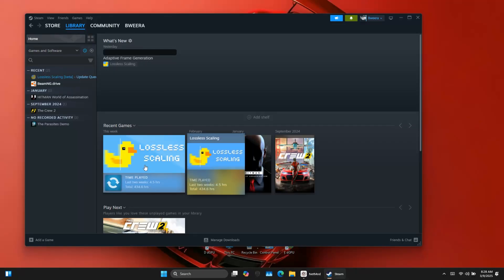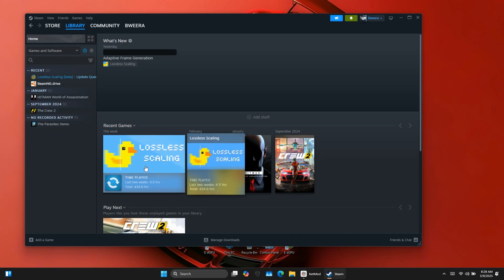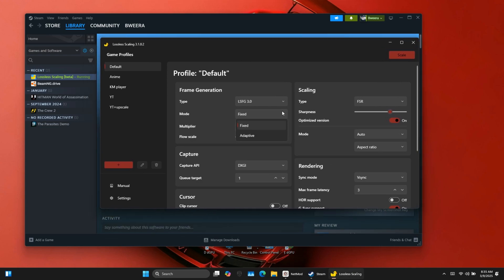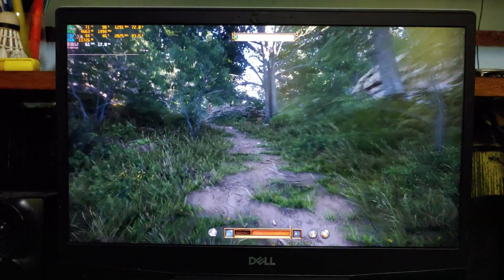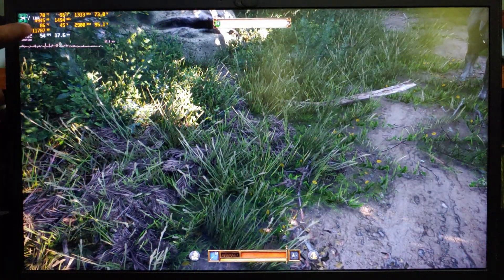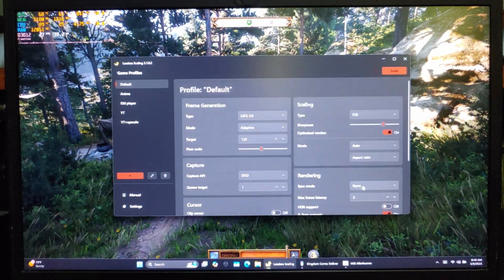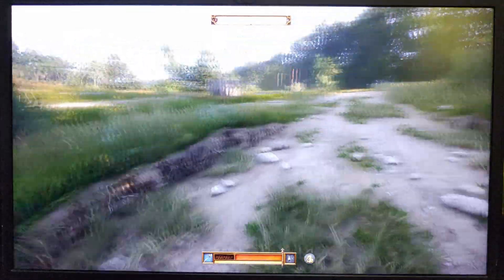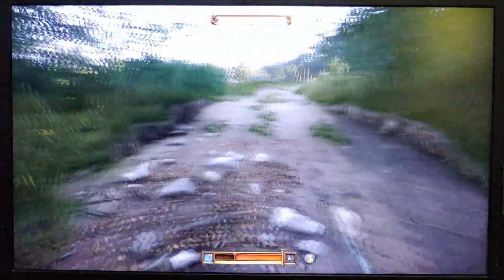NEW UPDATE: Adaptive Frame Generation in Lossless Scaling! Get stable FPS with FG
Lossless Scaling just dropped a game-changing update that introduces Adaptive Frame Generation, making it easier than ever to maintain a smooth and stable framerate! Whether your base FPS fluctuates or not, this new feature ensures you get the best possible experience. 🎮✨

In this video, I’ll walk you through:
✅ How to access the beta version of this feature
✅ The difference between Fixed Mode and Adaptive Mode
✅ A real-time gameplay test in games like Kingdom Come Deliverance 2 and BeamNG Drive
✅ How this update improves movies and YouTube videos for ultra-smooth playback

💡 Best part? No more manually setting FPS multipliers—just set your target framerate, and Lossless Scaling will handle the rest!

⚡ Timestamps:
0:00 Intro & Update Overview
0:35 How to Enable Adaptive Mode
1:30 Gameplay Test (Kingdom Come Deliverance 2) Fixed
2:47 Gameplay Test Adaptive
3:15 bypass screen refresh rate
4:06 60fps + to 120fps (BeamNG drive)
5:58 Watching Movies at High FPS
6:49 YouTube Video FG
7:26 Some silent guide about local video FG

Device specs:-
* Dell G5 SE5505
* 16GB RAM
* Ryzen 7 4800H
* RX5600M 6GB

I’m on my way to 10K subscribers, and your support means a lot.